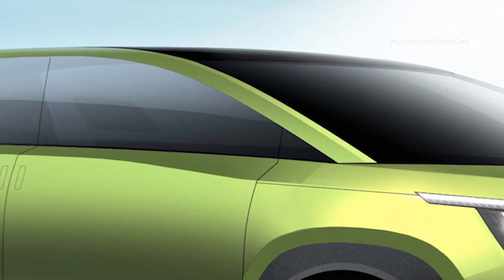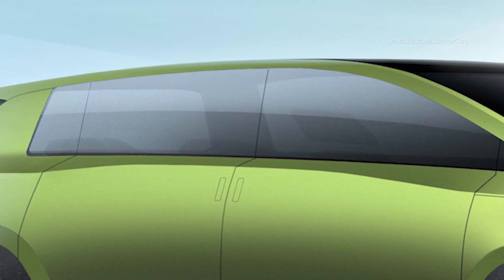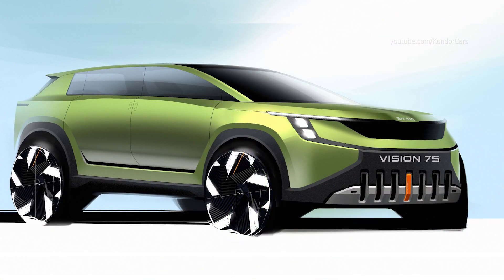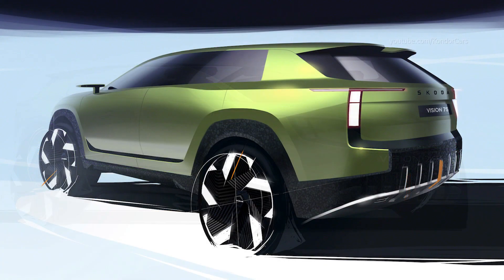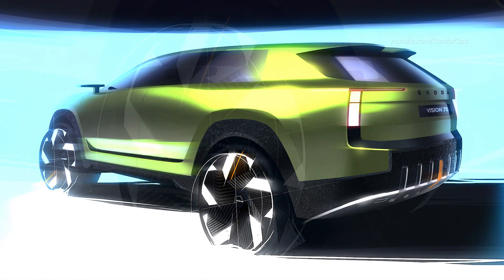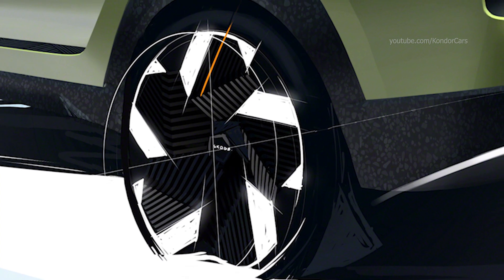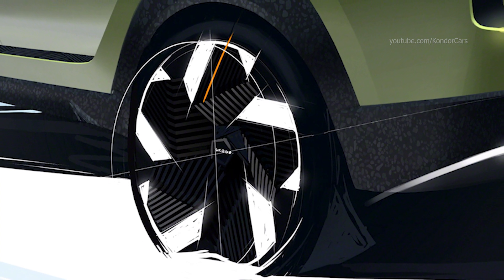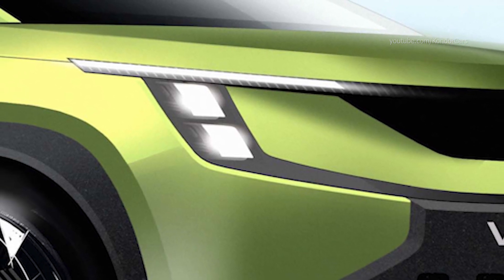ŠKODA Vision 7S concept interior & exterior sketches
ŠKODA Vision 7S concept sketches
Newly designed front end with particularly striking apron
› Narrow headlights positioned further outwards, extending the four-eye light cluster to form a ‘T’
› Powerful underbody, large, aerodynamically optimised wheels and gently sloping roofline to the rear

The exterior sketches of the all-electric ŠKODA VISION 7S concept car depict a newly designed, striking front end. The significantly wider and flatter ŠKODA grille is dark and closed. The front headlights, which have been repositioned far out to the edge of the vehicle, are arranged in two rows one above the other, and the sharply defined daytime running light strip above them extends laterally into the pronounced wings, extending the light cluster to form a ‘T’.

The sharply contoured bonnet cites the well-known ŠKODA line. The striking, completely redesigned bumper features seven vertically arranged air inlets, with the central one sporting an insert in eye-catching orange. The lower apron area is fitted with an aluminium underride guard. Large, aerodynamically optimised wheels emphasise the VISION 7S’s powerful visual appearance. The side view is defined by clear surfaces and a gently sloping roof line to the rear.